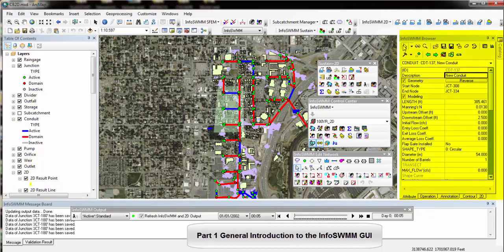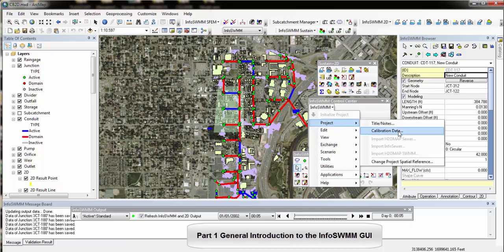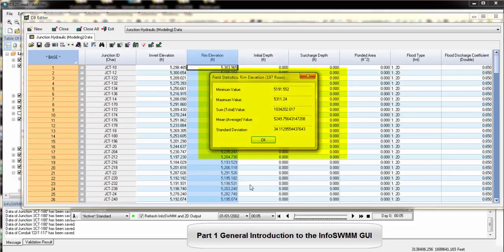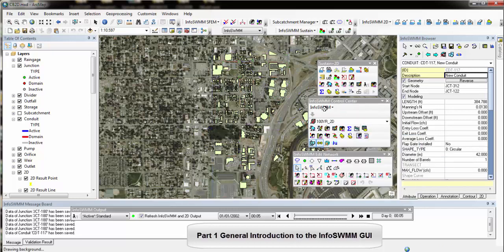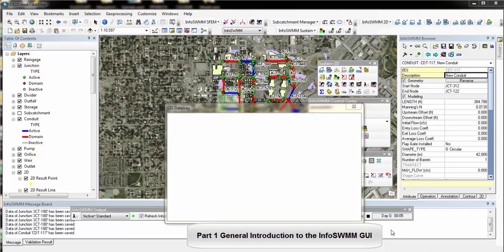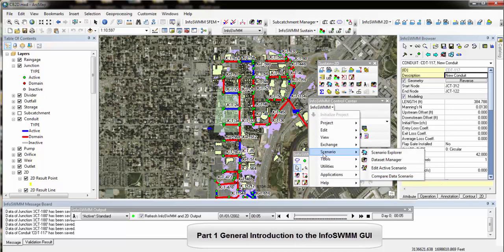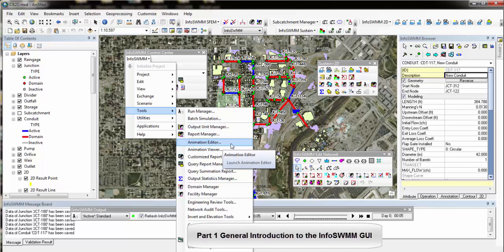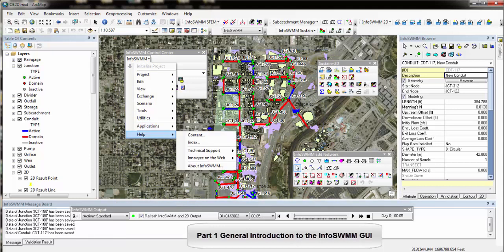General Introduction to the InfoSWMM GUI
General Introduction to the InfoSWMM GUI, we try to cover all of the basics